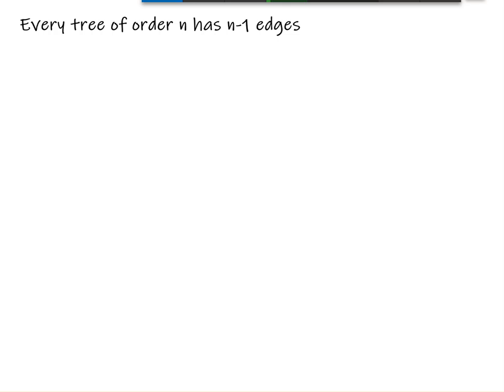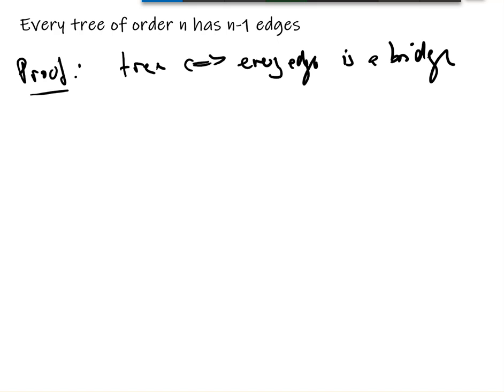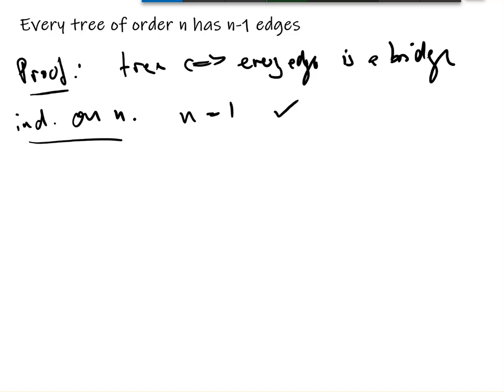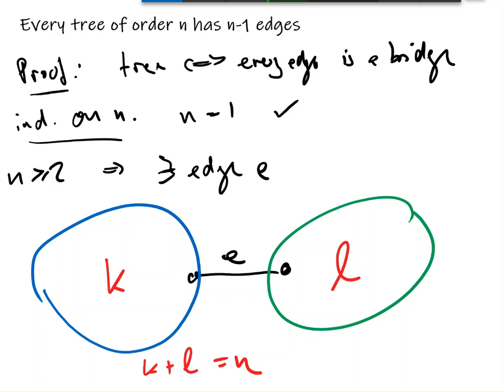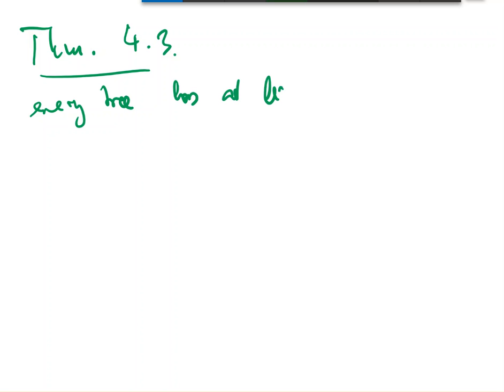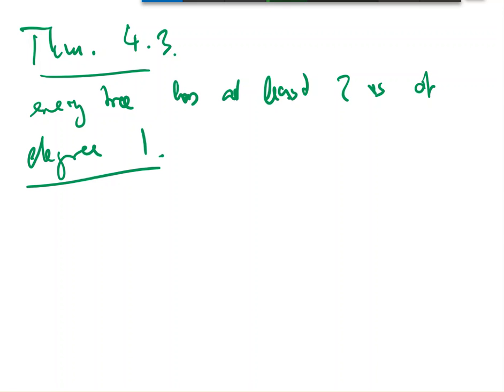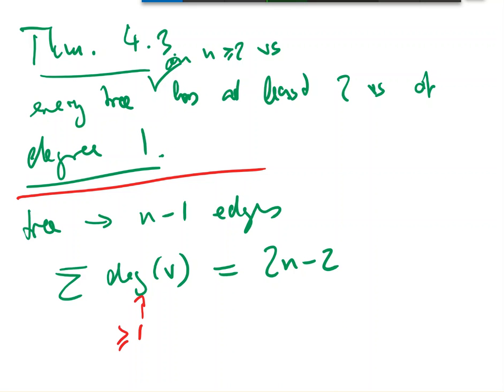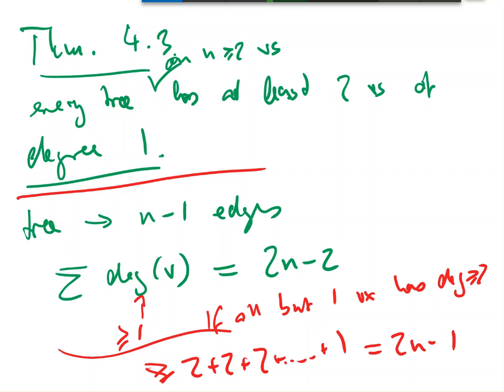Thm 4.4 and 4.3